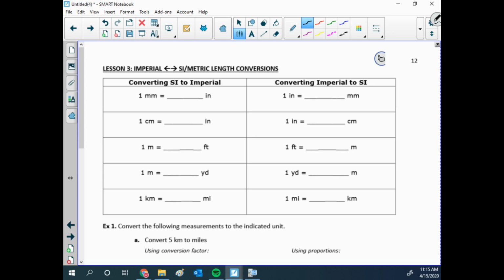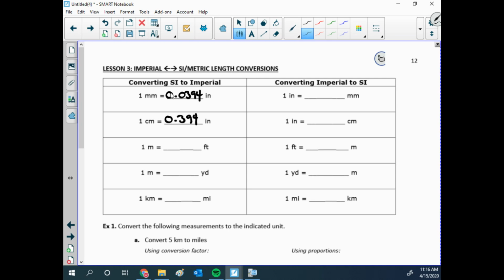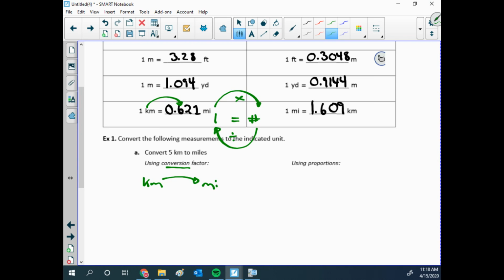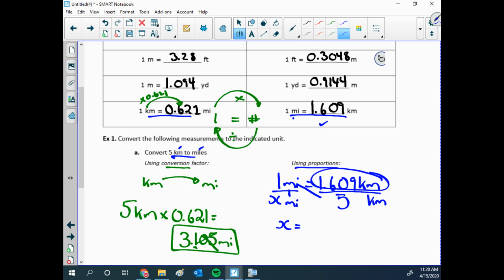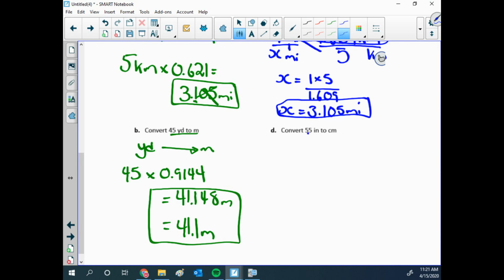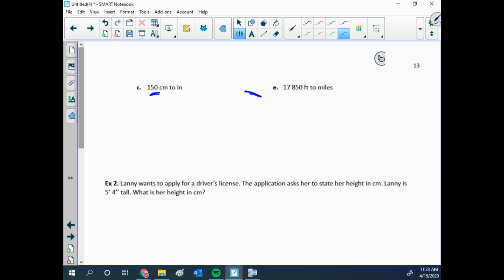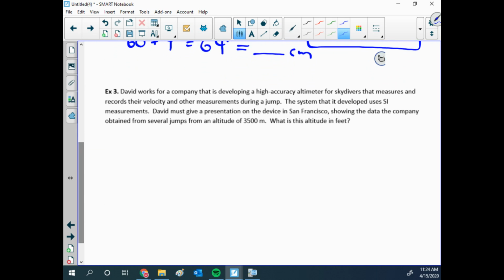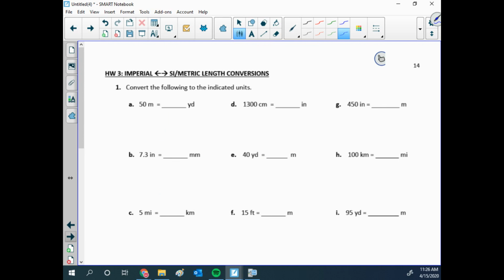10-3 Conversions between SI and Imperial